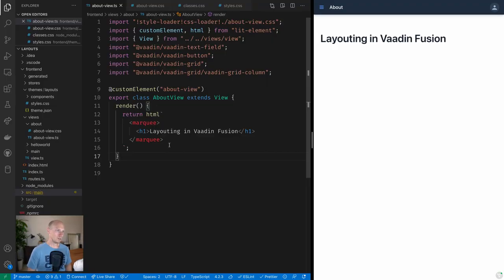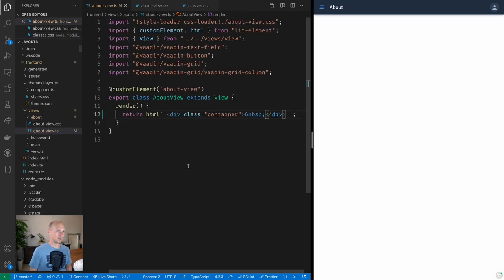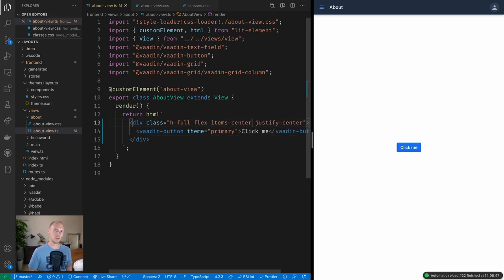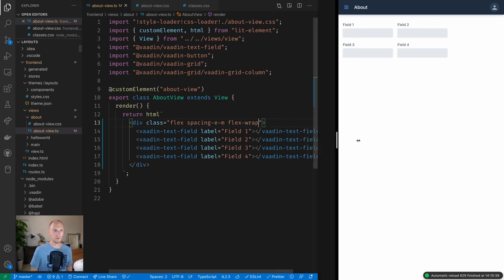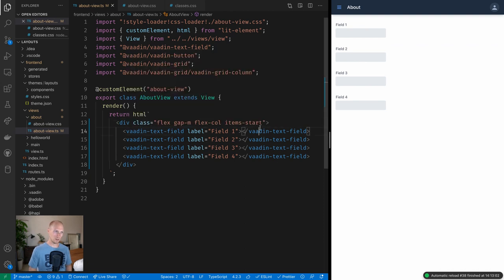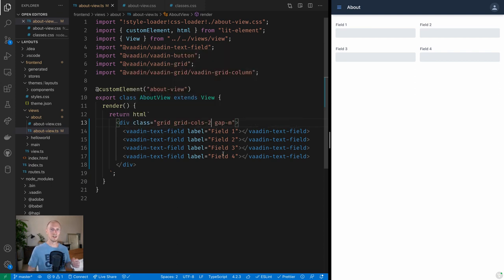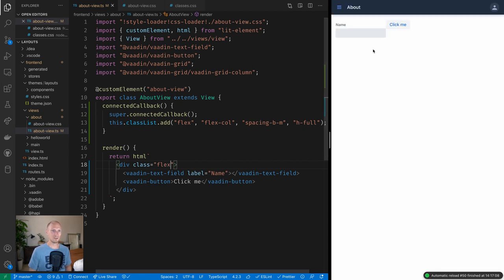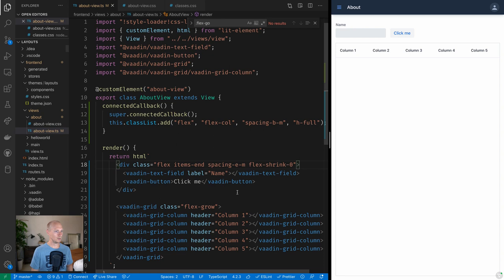Vaadin Fusion CSS Layouts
In this video, Marcus Hellberg shows you how to use the new Vaadin Lumo CSS utility classes to easily create layouts without having to write custom CSS. The utility classes conform to Tailwind CSS classes to make them easy to pick up.

0:00 - Intro
0:33 - How to style Vaadin Fusion views with CSS
1:38 - Installing the Vaadin Lumo CSS framework
2:42 - Sizing and alignment
5:03 - Responsive horizontal layout with flexbox
7:00 - Vertical layout with flexbox
10:10 - Grid layout
11:10 - Example layout with toolbar and grid
11:25 - Setting class names on the view element
15:19 - Outro